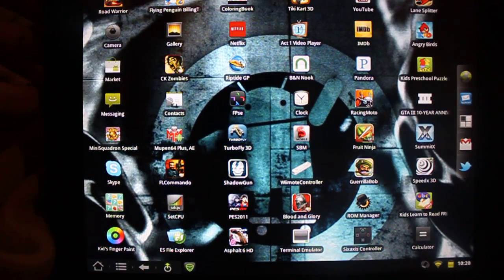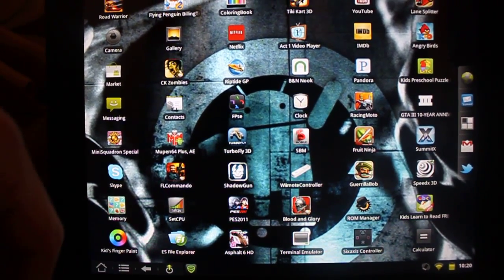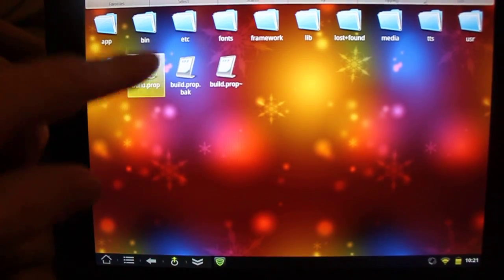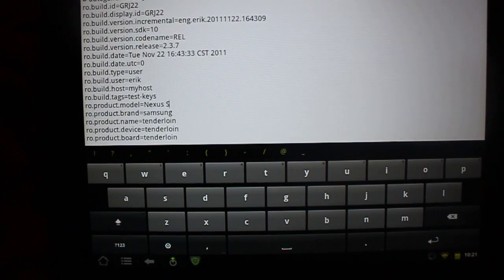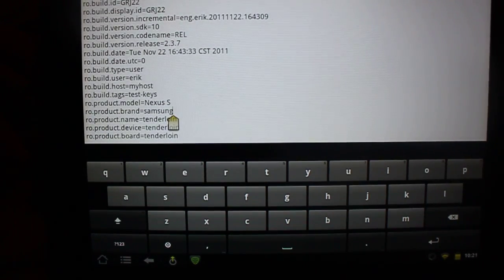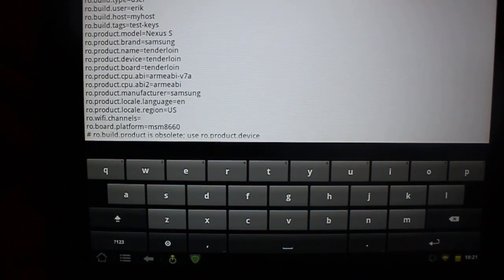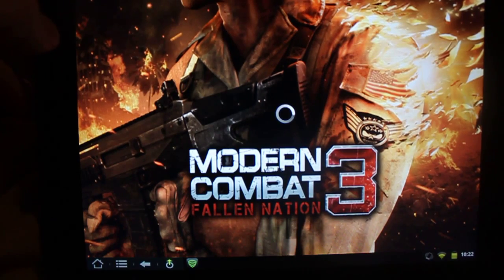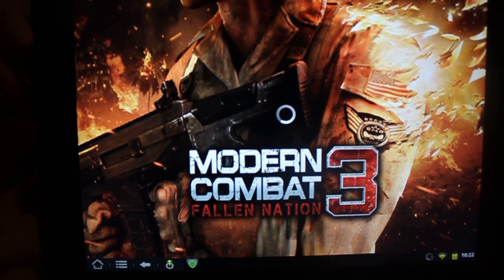How To Change The Build.Prop Of Your Android Device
One of the most frustrating things about having a rooted device is when some apps (Gameloft games for example) won't play on your phone or tablet because they are not compatible.  No worries, there is a pretty simple fix that will trick the apps into believing that they are being downloaded onto a compatible device even when they are not.  All you have do to is change the build.prop in your devices system menu.  Here's how.